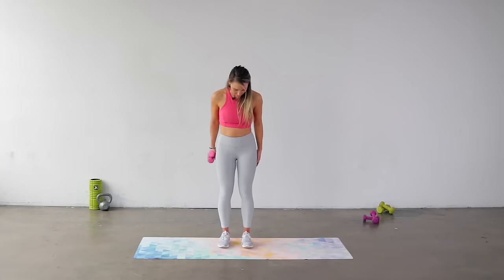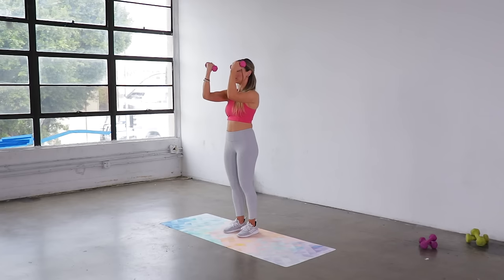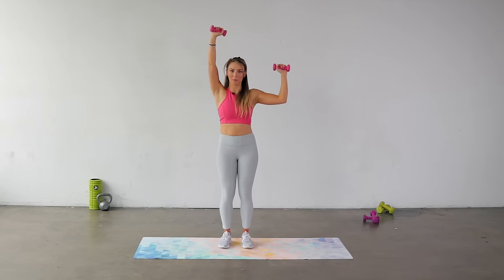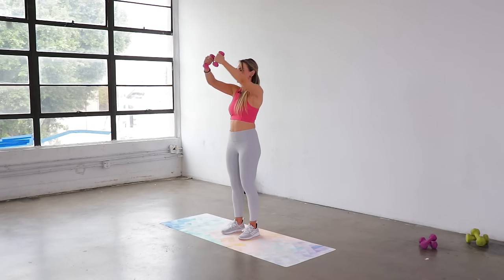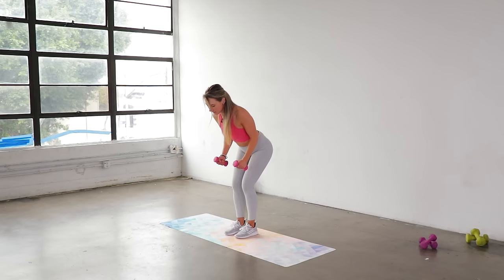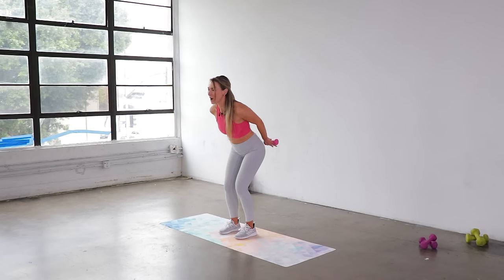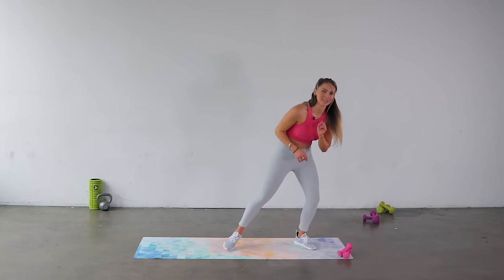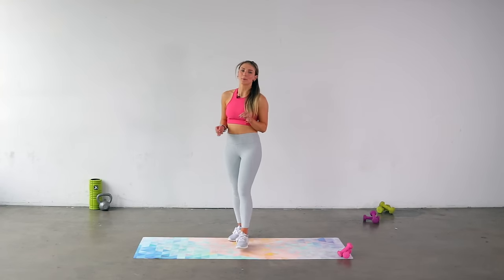Pilates Arm Workout | Pilates Arm Exercises with Dumbbells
Follow along for this quick Pilates arm workout using a light set of dumbbells, it's quick but you will feel those muscles burning! ✨FREE 7-day trial to the Re:Align App ✨ hundreds of exclusive workouts + nourishing recipes, sound healing meditations, and educational wellness workshops

Light Dumbbells
Yoga Mat

Deanna Dorman is a celebrity Master Trainer, Fitness Nutrition Specialist, and Pilates instructor. Deanna has been featured in Shape, Self, Women's Health, Buzzfeed, and a number of other print and online publications as a leading fitness expert and healthy recipe developer. She is the creator and founder of The Re:Align Collective - an on-demand video app that delivers new workouts every week!